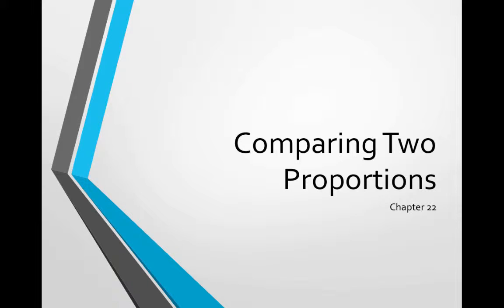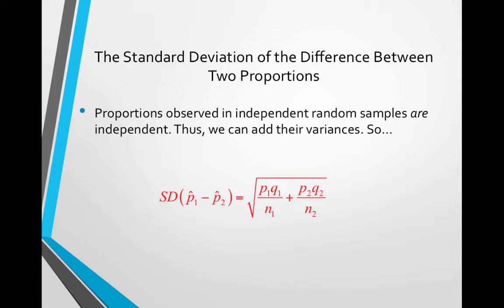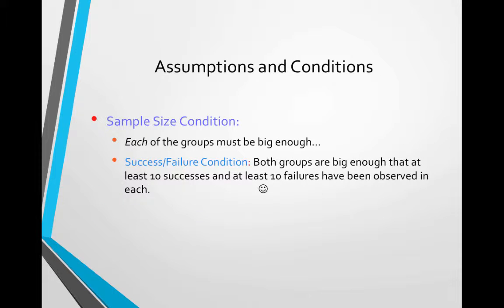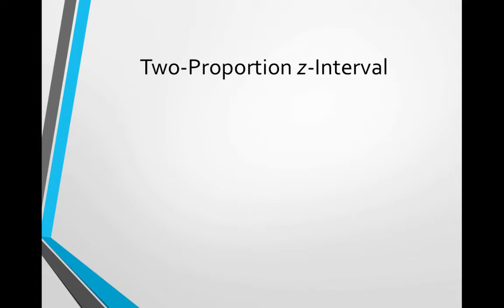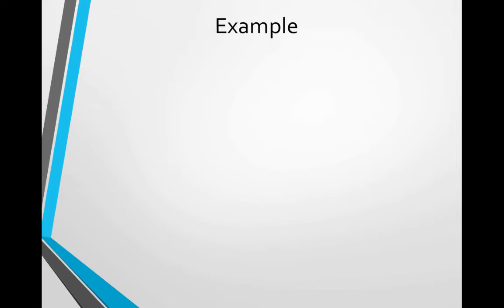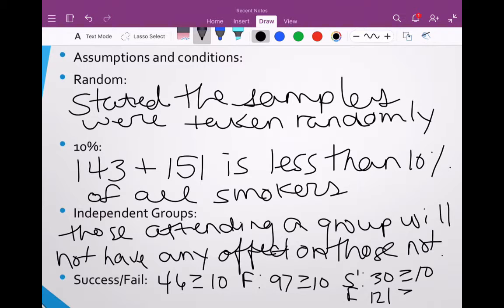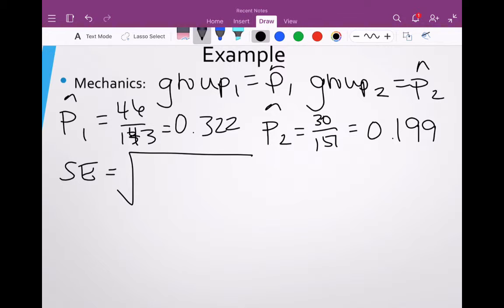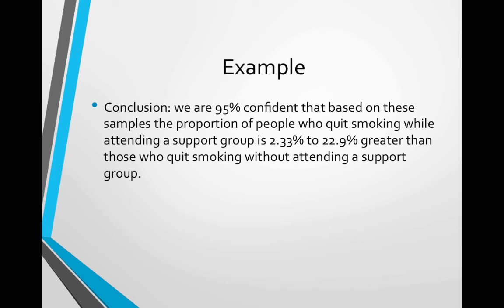chapter 22 - confidence intervals for 2 proportions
Table of Contents:

06:10 - Example